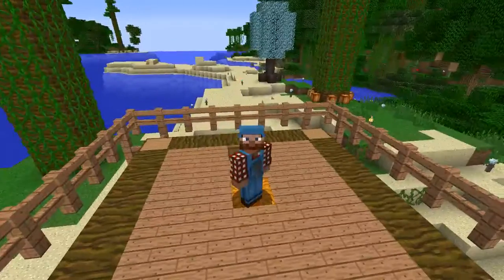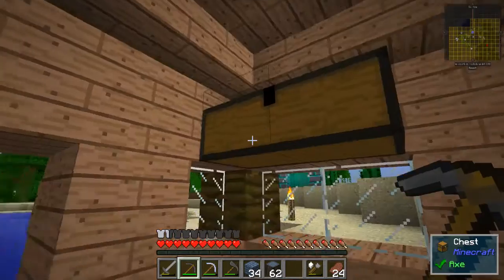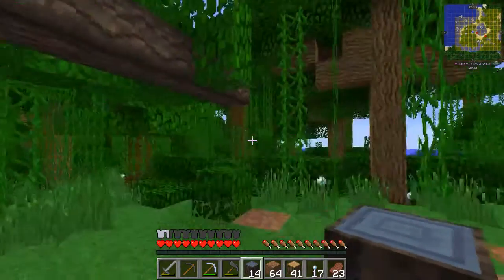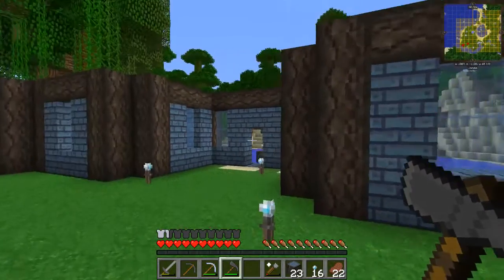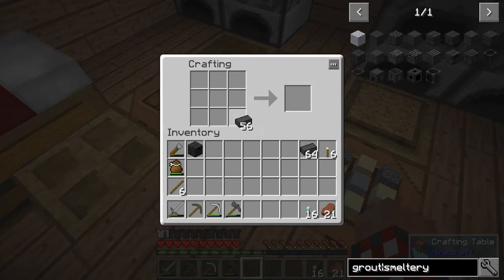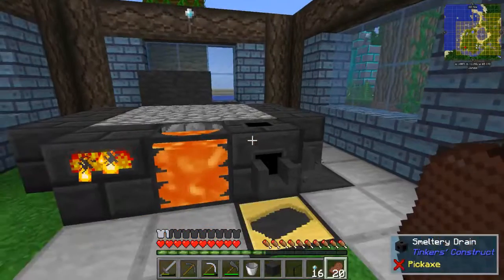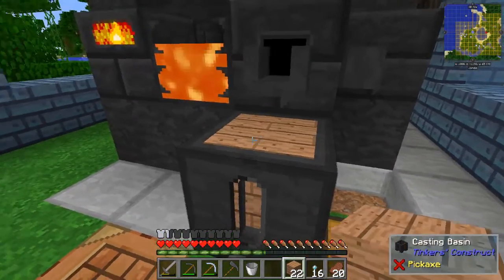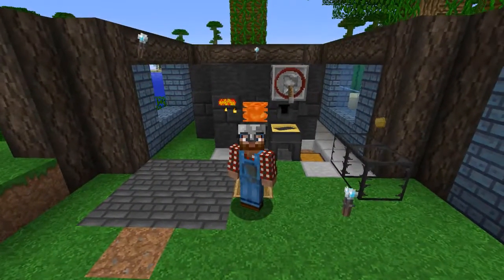Age of Engineering #02 - To the Industrial Age!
In today's stream I'm going to work on a more permanent home and push to unlock the next age: the Industrial Age.